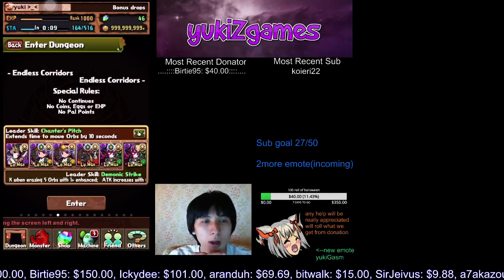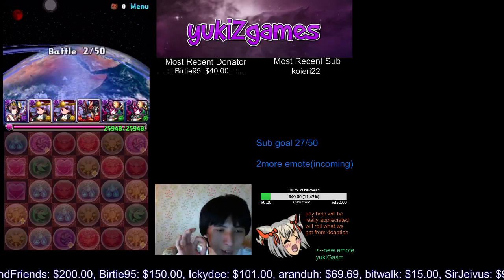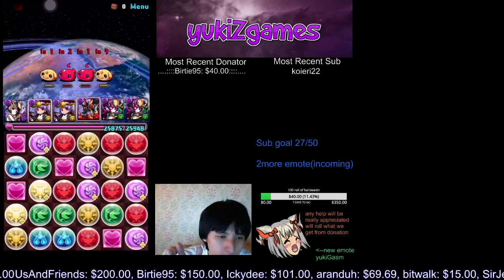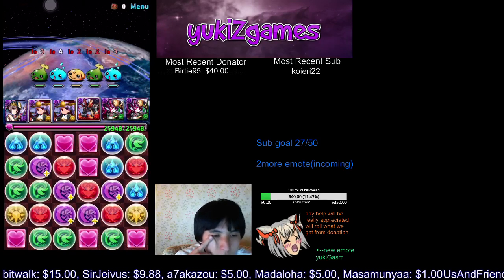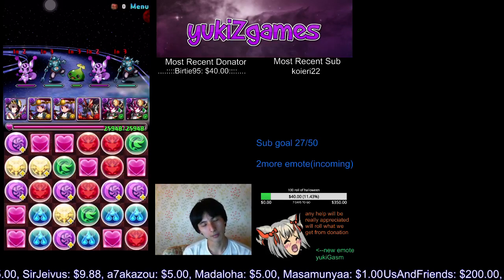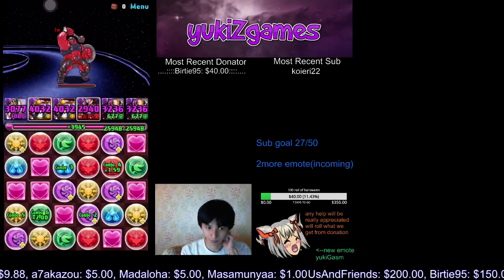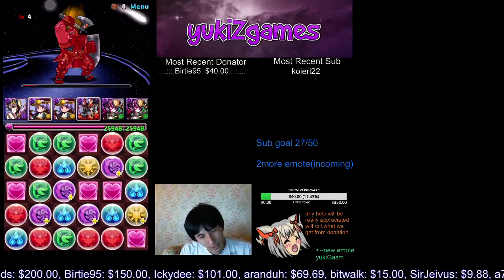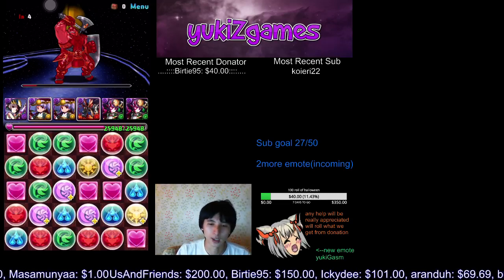[Guide] Combo Tips 1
so today i shared my way of comboing

explained what i do to solve board, if u actually look the way i puzzle most of it is in this guide

hopefully can this guide help,

sorry it is really hard to explain, its really look and understand , is best shot